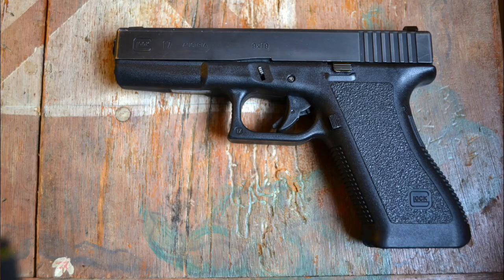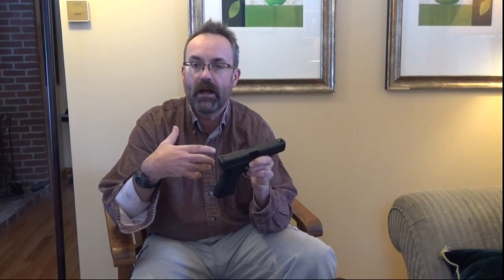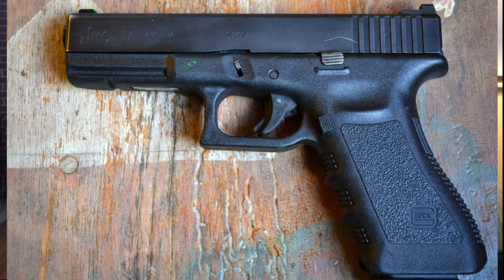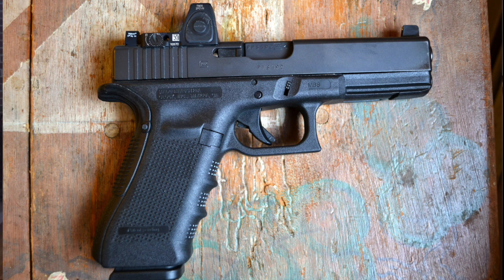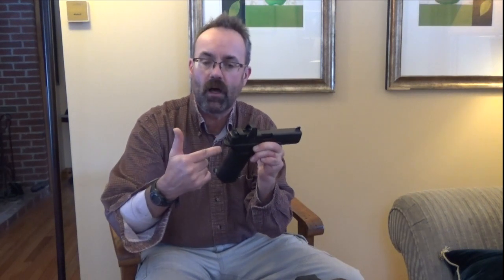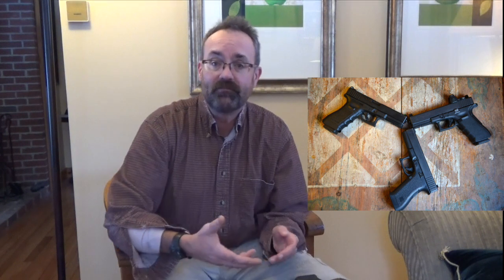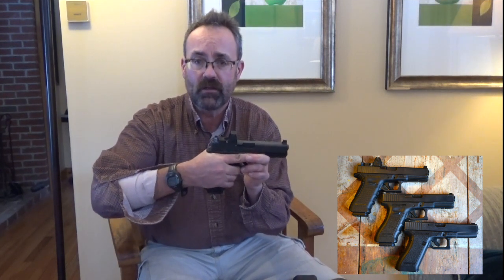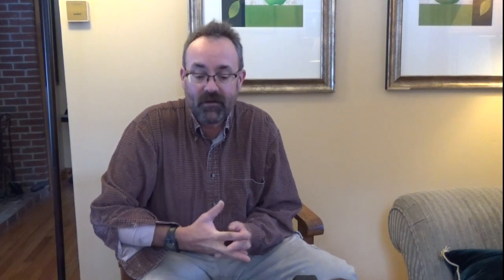Three Generations of the Glock 17 9mm pistol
We look at three Glock 17 9 mm pistols.  Generations 2, 3 and 4.